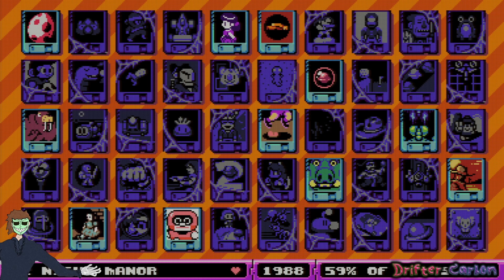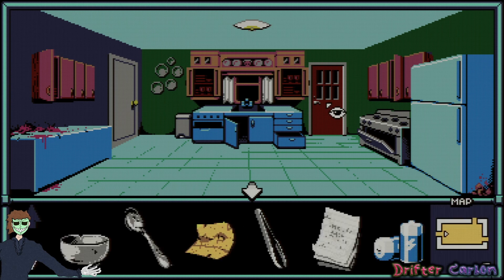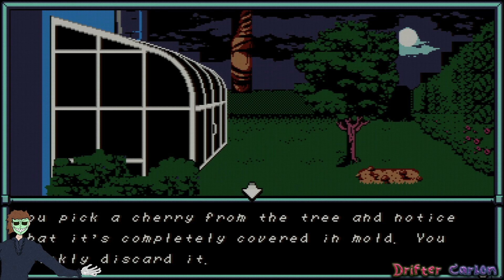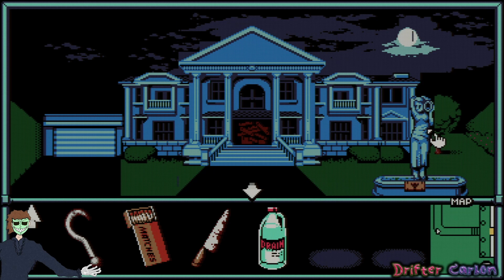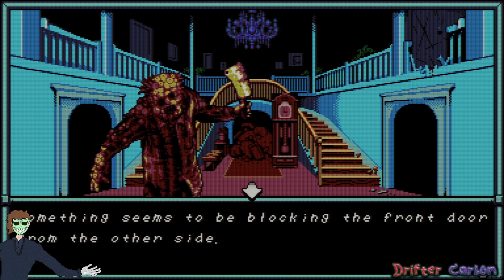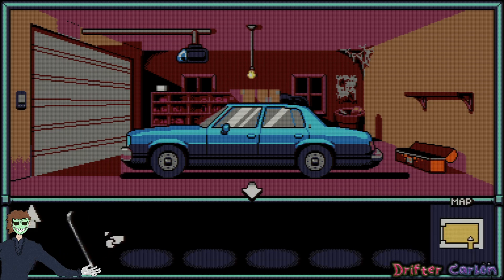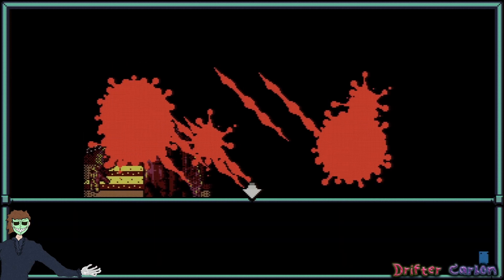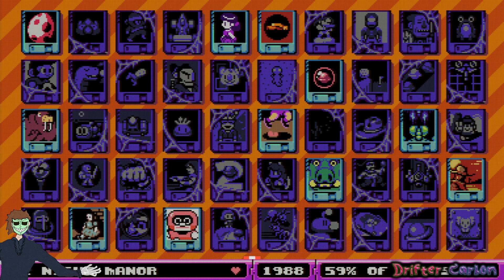Night Manor (Part 2) UFO 50 - Spooky Ducktober 2024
UFO 50 is a collection of 50 new retro games, and Night Manor is a point and click horror title therein. This is part 2 of my Night Manor Let's Play, check out part one below!